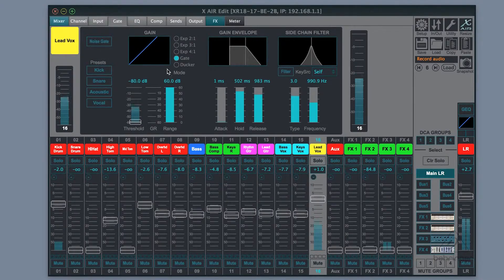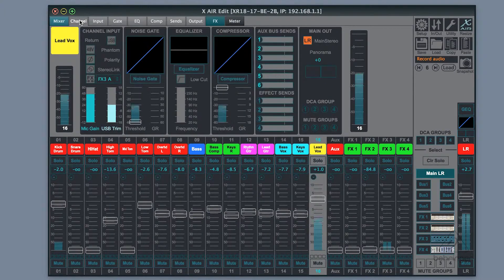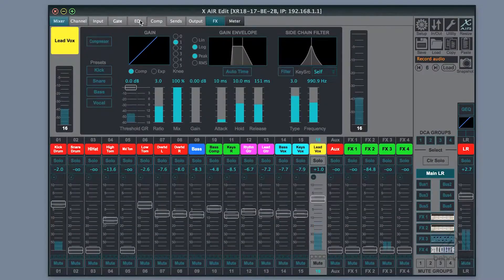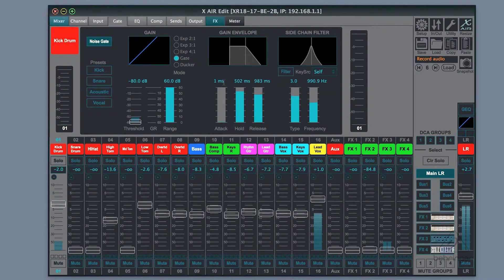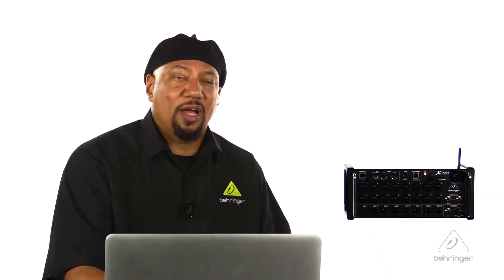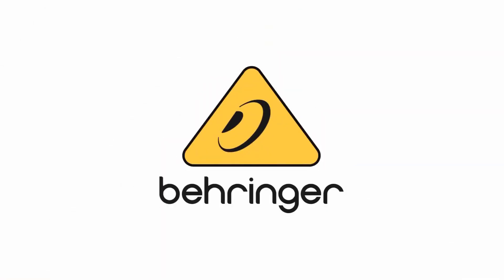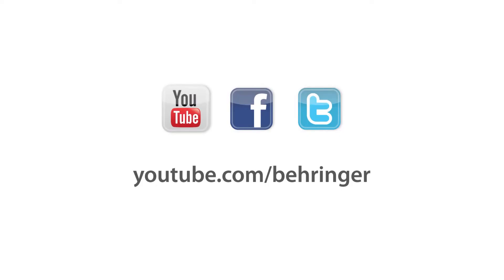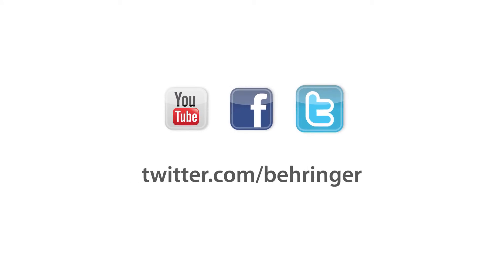X AIR How To Side Chain Operation